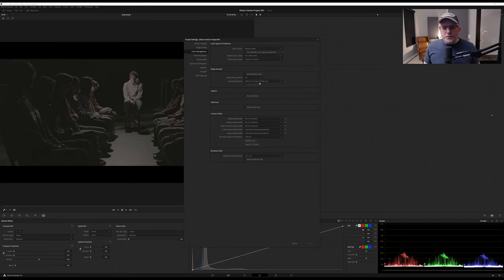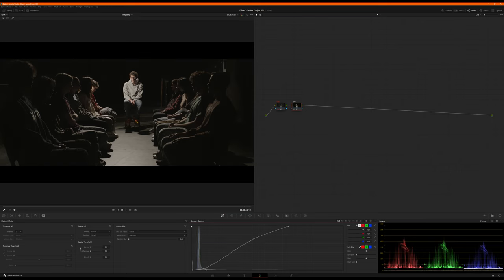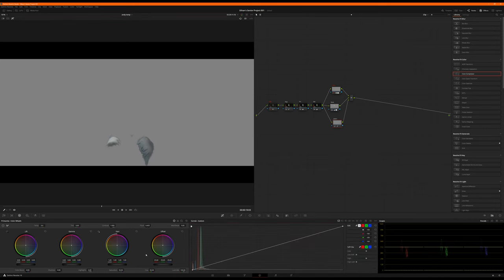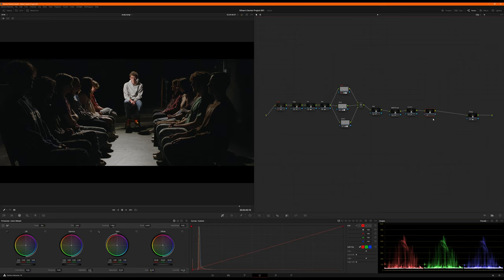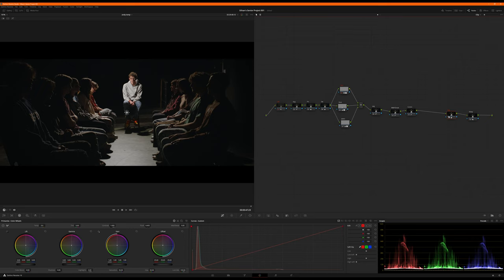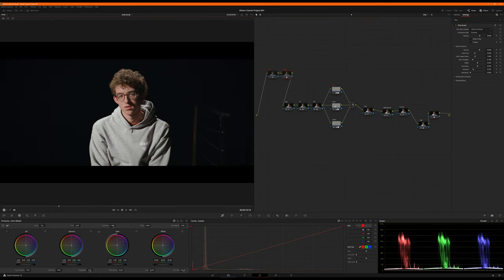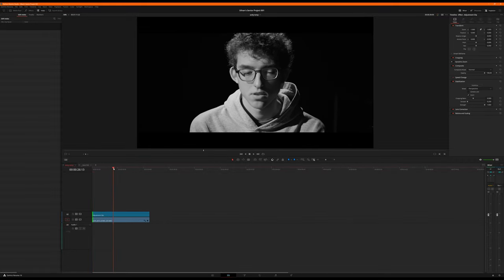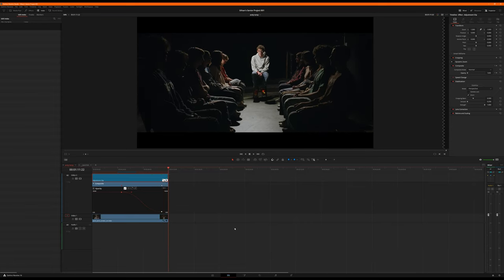Bringing a Low-Light Student Film Shot to Life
In today's episode we color grade footage for a student film. This episode focuses on how to maximize the color impact on a low-light set. Let the magic begin!

💡 Lighting Kit 💡

🎙 Audio Kit 🎙